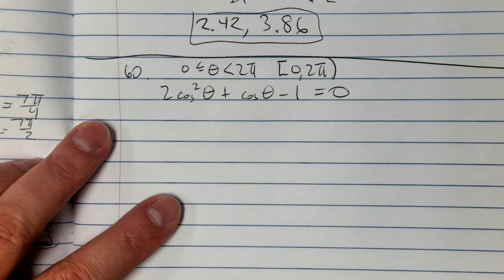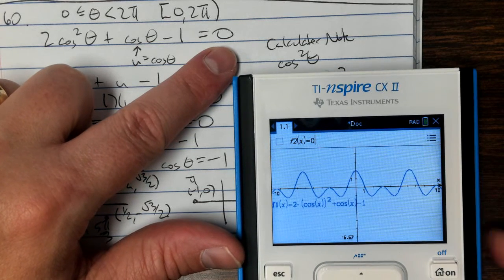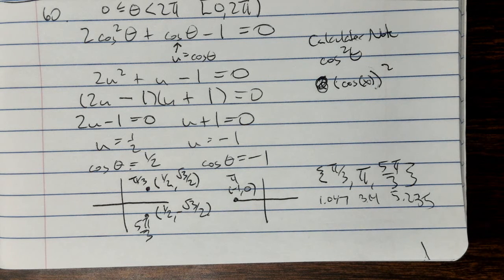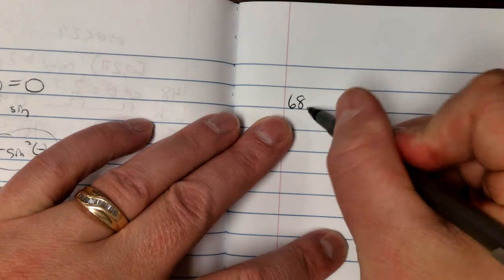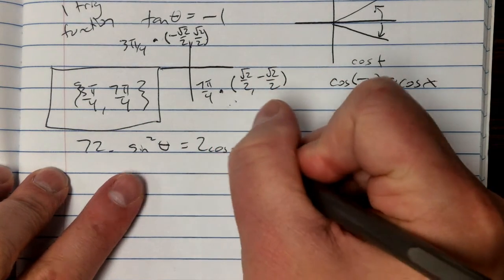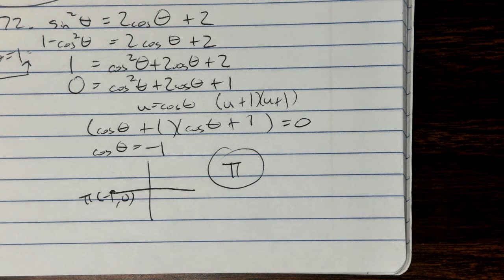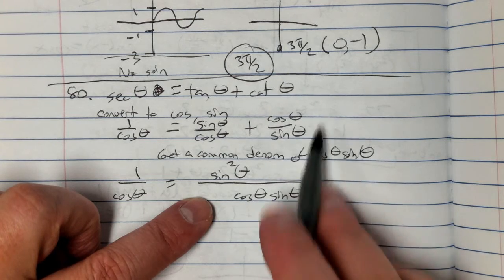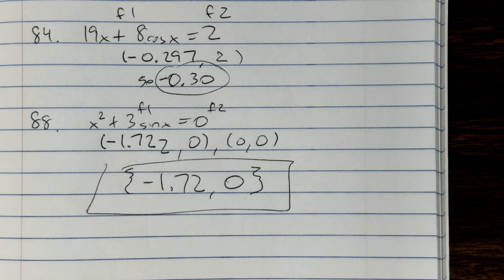PC 7 3 end